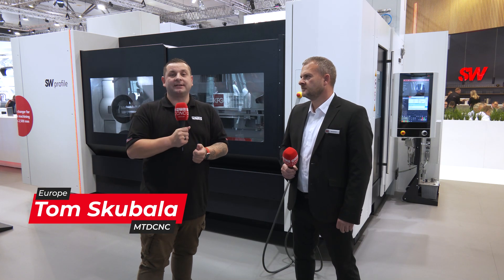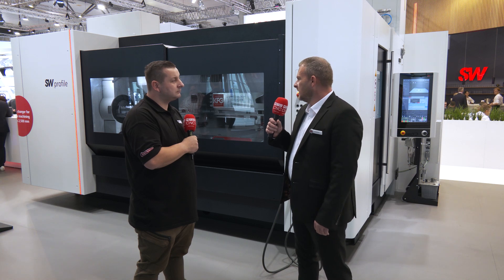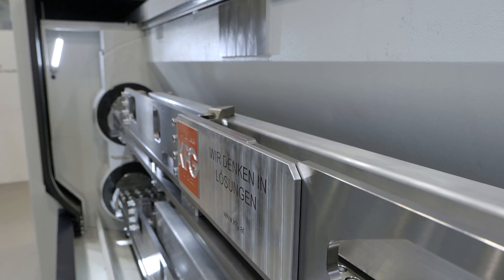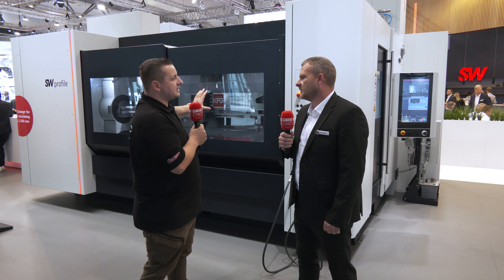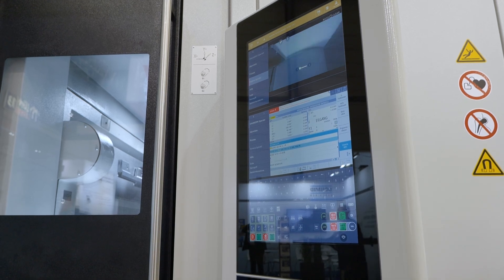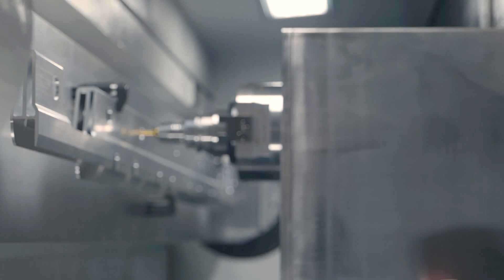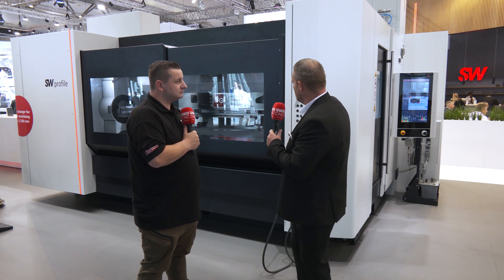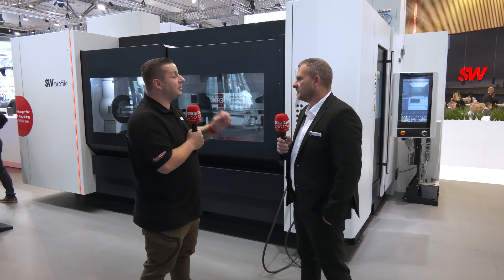Innovative Profile Machine at | EMO 2023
Discover how SW's new Profile machine, showcased at EMO 2023, addresses the precise needs of Precision Engineers and CNC Machinists. Tom Skubala from MTDCNC joins David Evans at SW to explore this game-changing profiling machine. They delve into its unique dual spindle design, enhancing productivity for long component machining. Learn how its compact footprint and horizontal orientation tackle common machining challenges, boosting efficiency. Want more insights on cutting-edge manufacturing technologies?